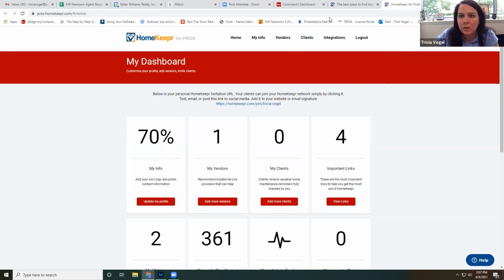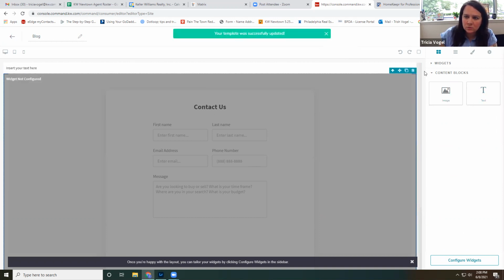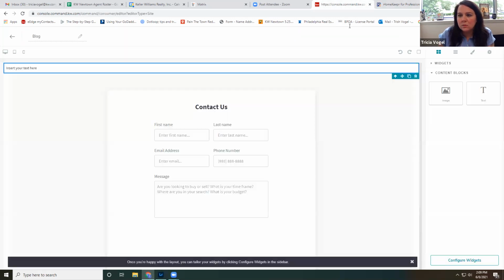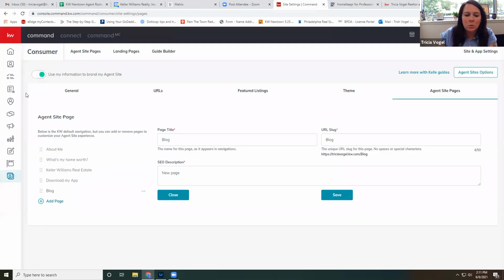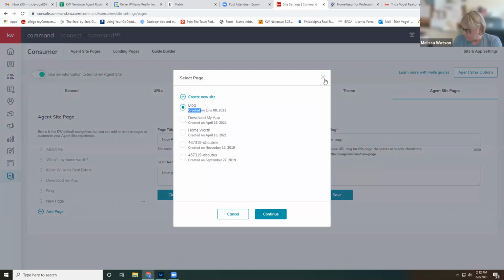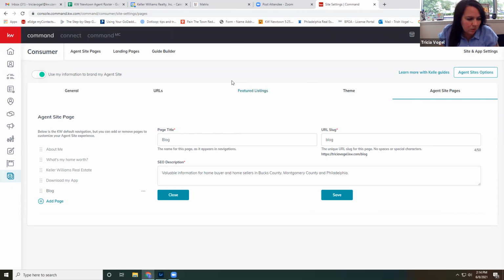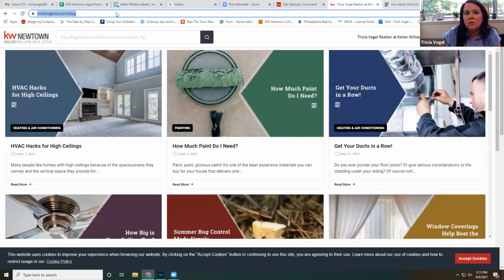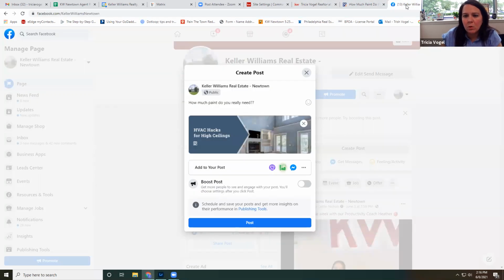Adding your Homekeepr Blog to your KW Command Website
Add your personalized Homekeepr Blog to your KW Command Website in just 10 Minutes!